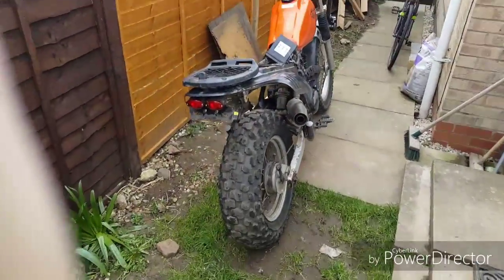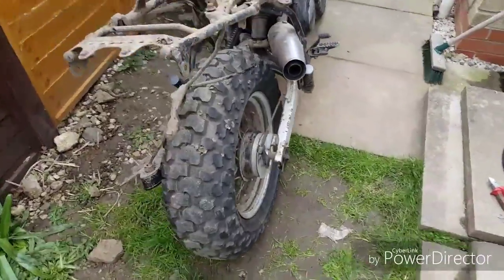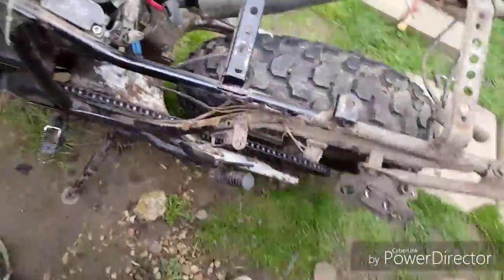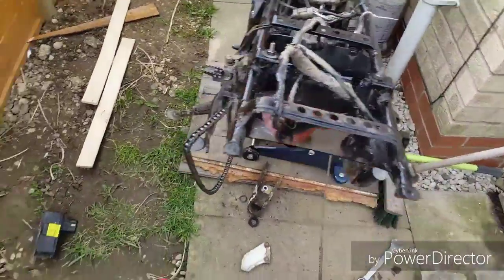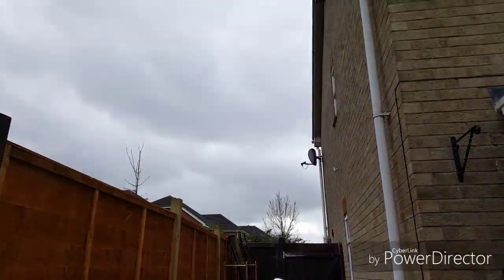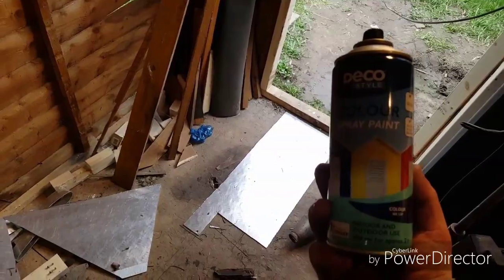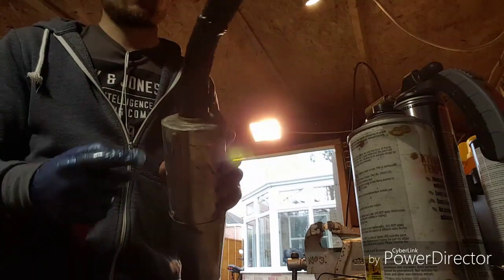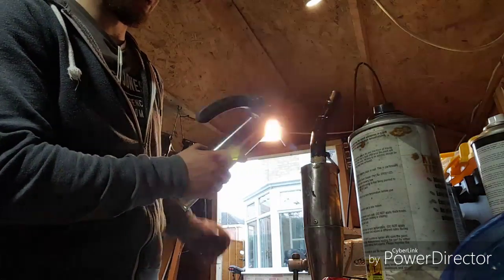125cc Tw project part 1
Just me having a tinker with my Tw 125cc fixing bits and bobs And the odd tutorial. Enjoy.